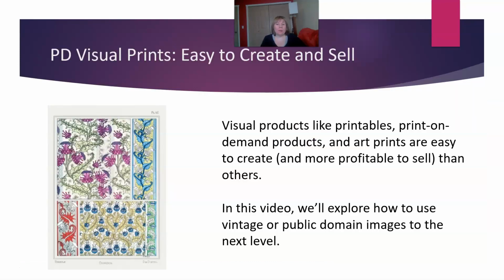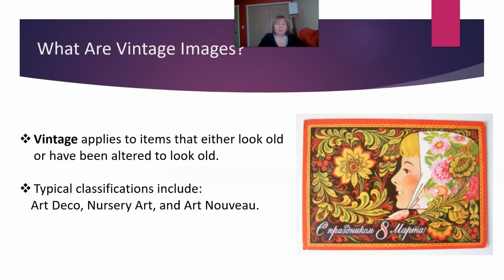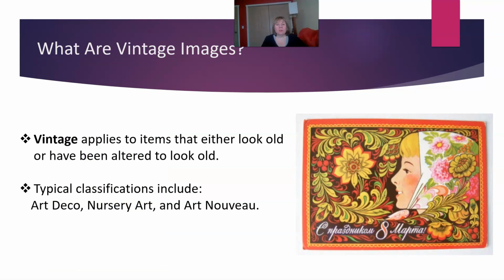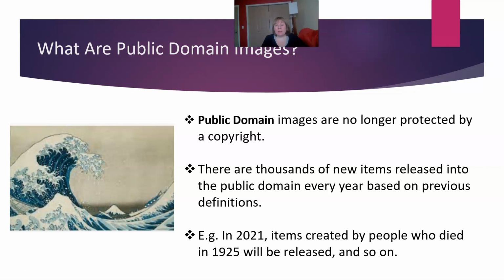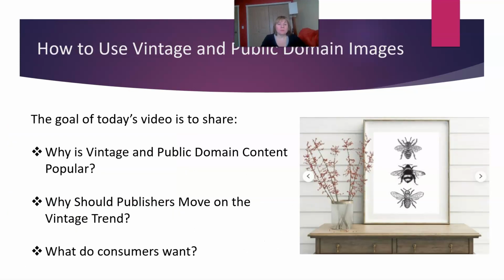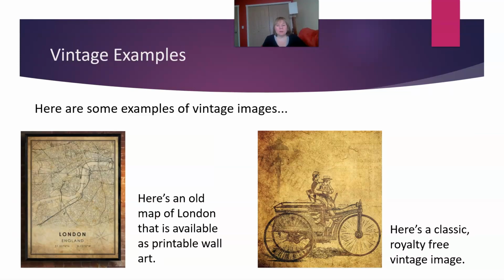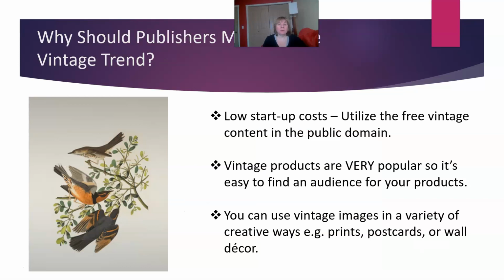How To Profit From This Type of Free Content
In today’s tutorial, I am going to show you How to profit from this type of free content so you can gain more knowledge in selling free content products. I can’t wait to share this information with you!

About Amy

Amy Harrop is a writer, product creator, and trainer. As a Marketer, Author, and Content Publisher, she loves helping people create multiple content income streams. Her goal is to share what she’s learned with anybody who needs help navigating the crowded online marketplace and finding their way in it. She’s created dozens of products, courses, and training designed to help you: Identity what makes you special Create content that communicates your expertise and value Amplify your voice so that the people can hear you Unlock the profit power of online content She currently lives in the Northern Idaho area with her husband and two cats.